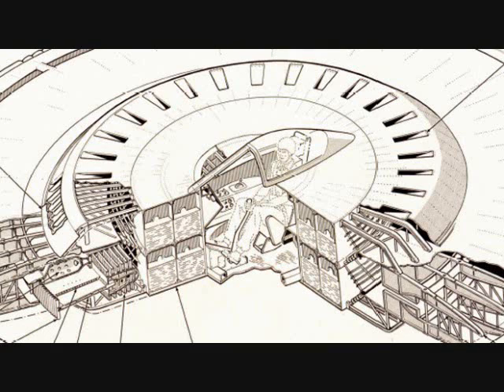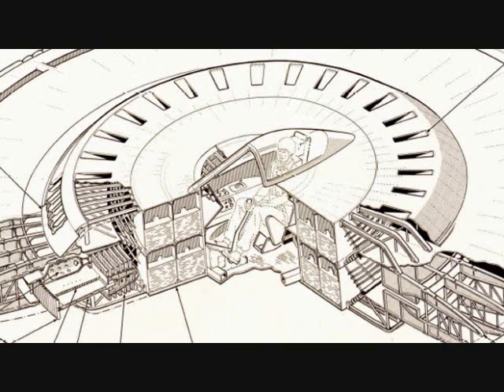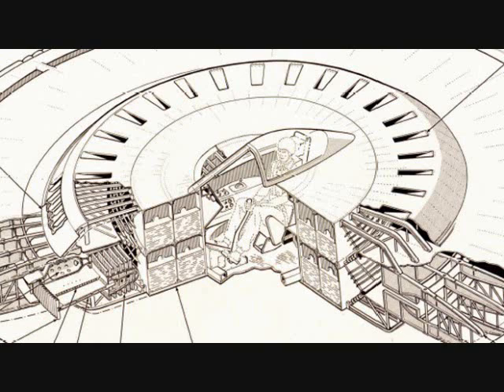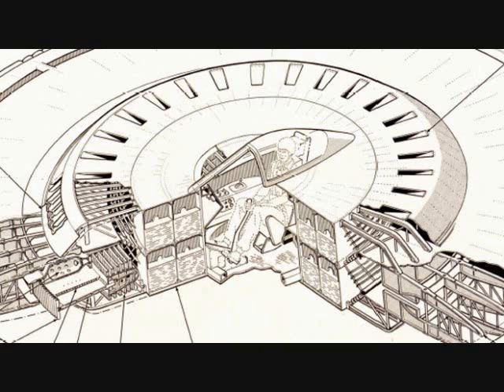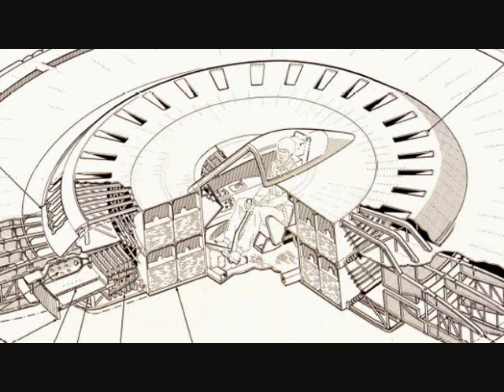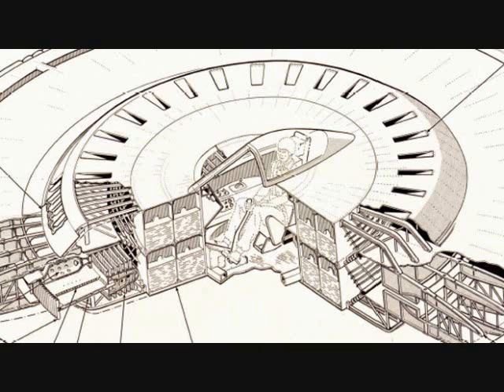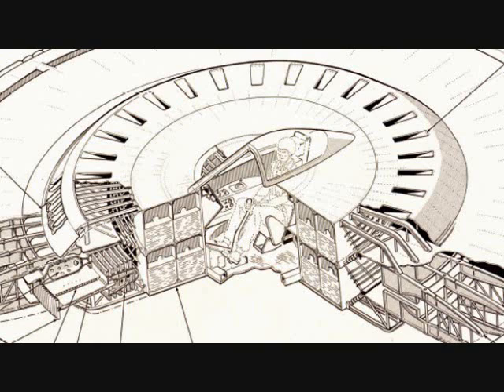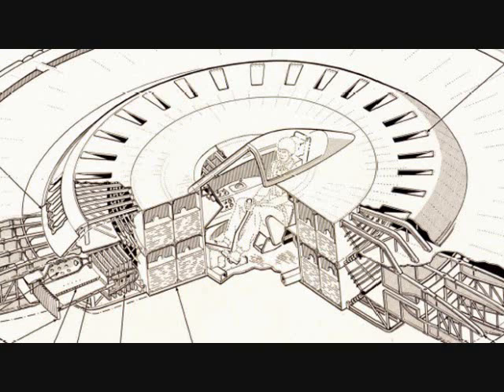Government report on secret flying saucer program made available